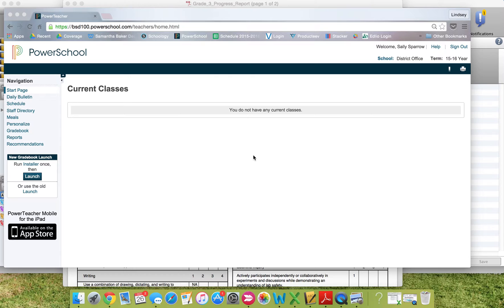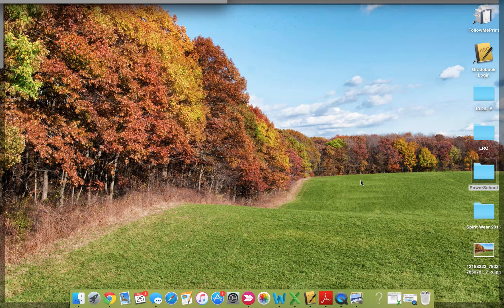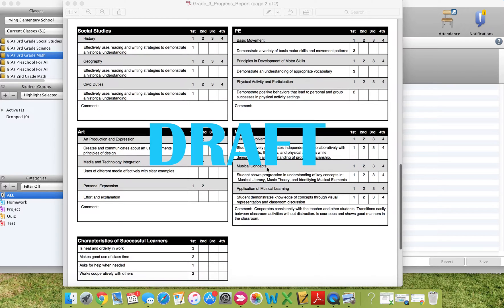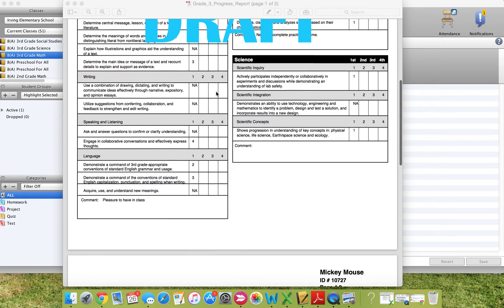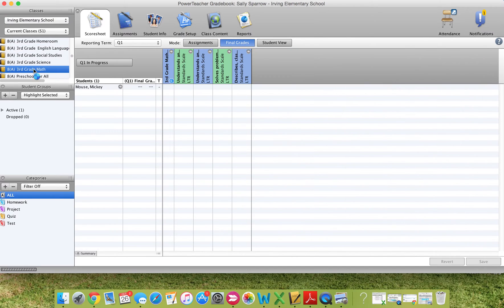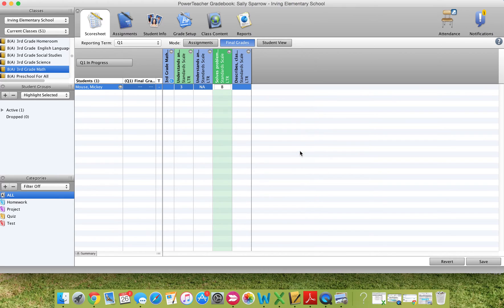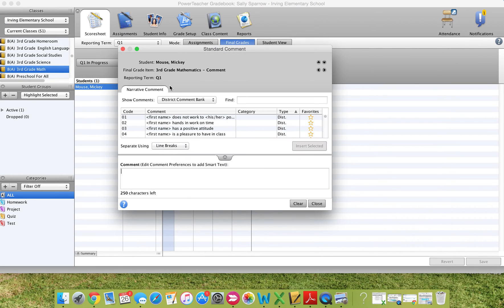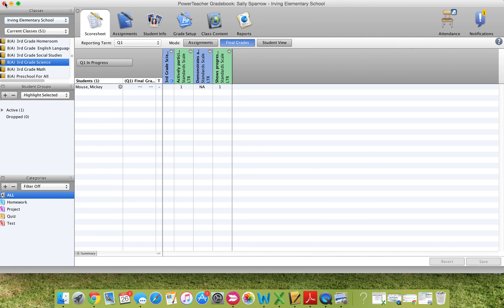Power Teacher Gradebook - Entering in Standard Scores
This video shows how to download the PowerTeacher gradebook and how to enter in standard scores and comments.